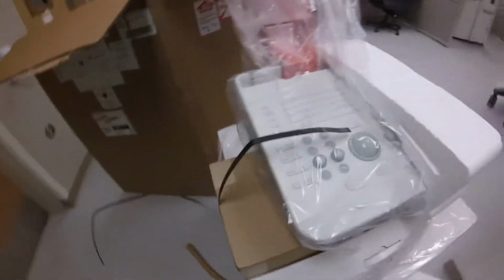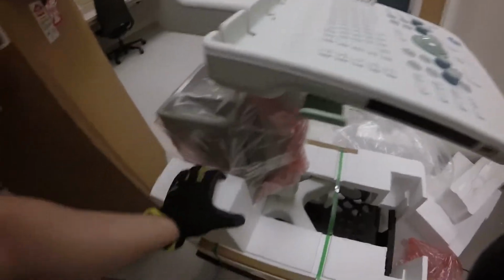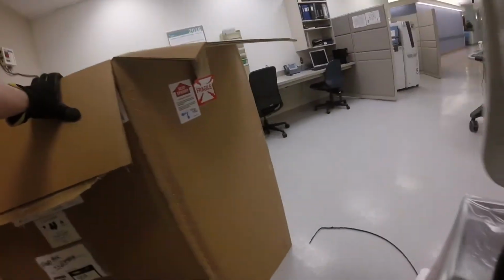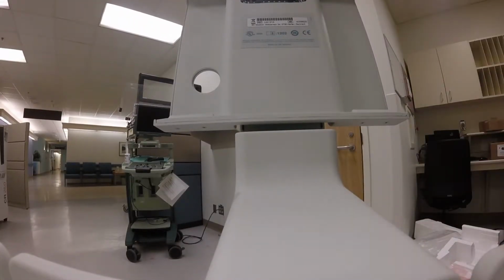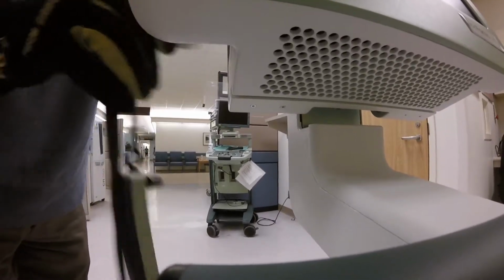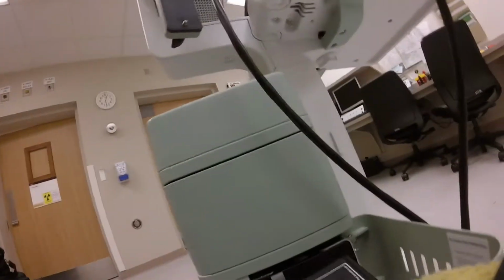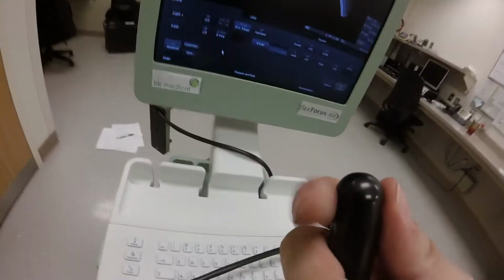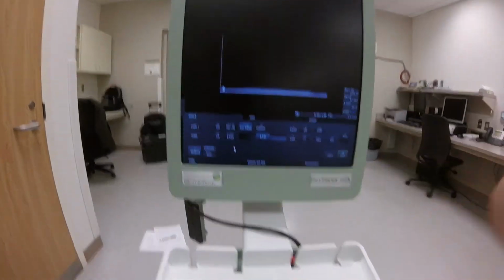How to Set Up an Ultrasound Machine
HSM IT Services